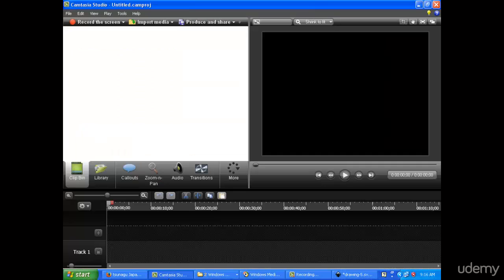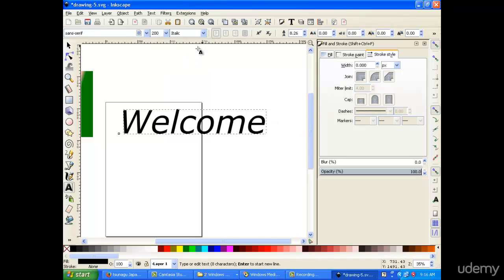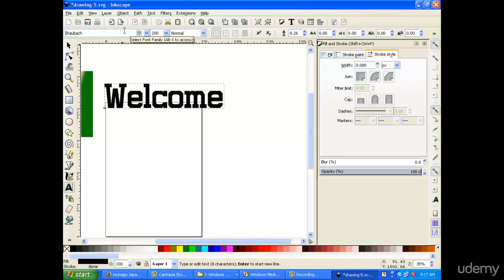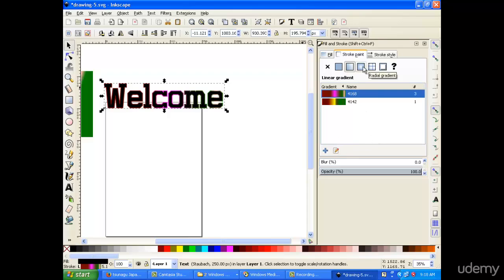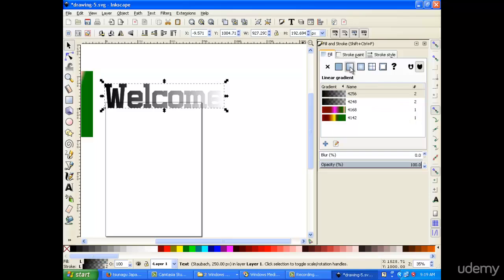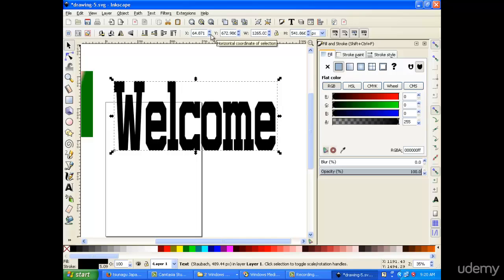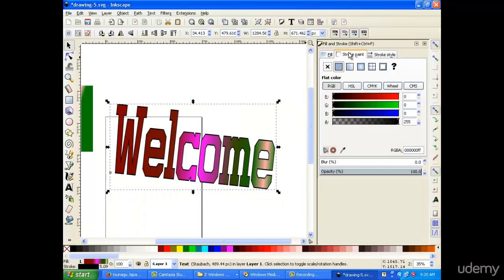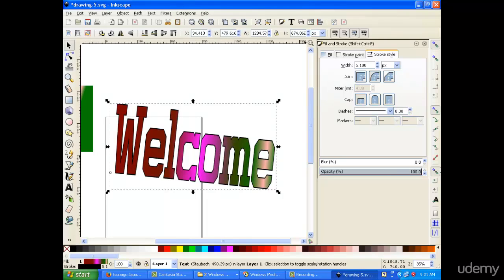Text (Inkscape 2015)